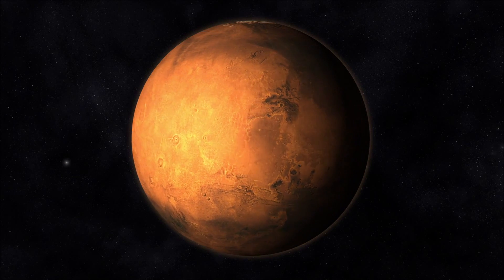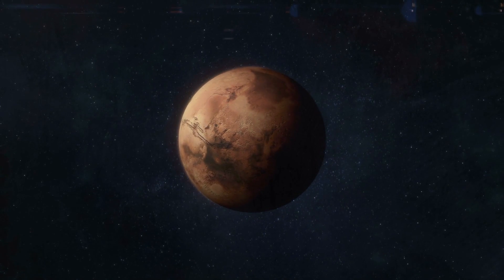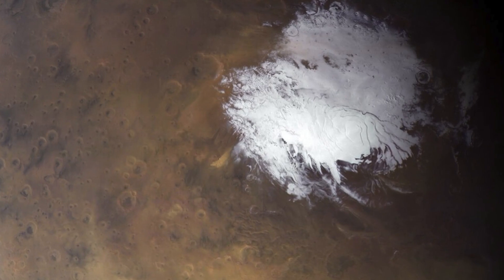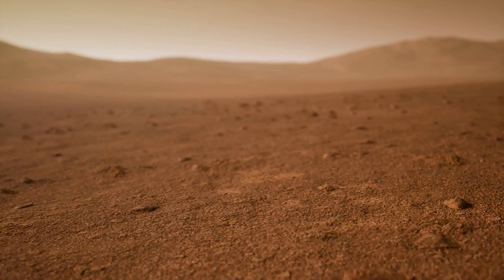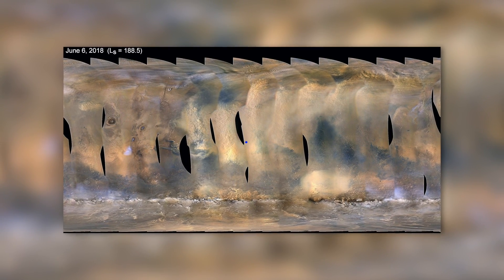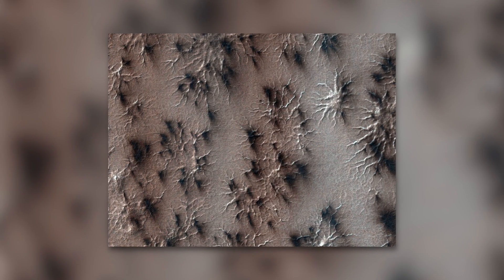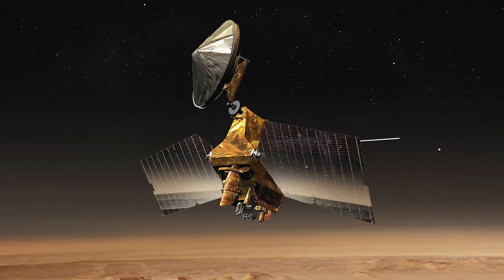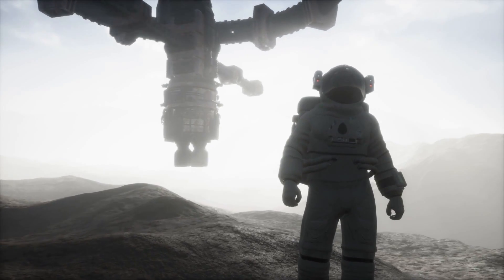What Did the Mars Reconnaissance Orbiter Discover on Mars?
No other planet is currently being explored as intensively as Mars. You can probably already guess why. Ever since U.S. entrepreneur Elon Musk entered the space business, Mars exploration and colonization has been a ubiquitous topic. But there's another reason we humans want to know more about the Red Planet: Our immediate neighboring planets can provide us with valuable clues about the fate of our own home, Earth. Since the early 2000s, NASA alone has sent ten probes to Mars. In addition, there are numerous other probes from the European Space Agency, the Japanese and the Russians. NASA's Mars Reconnaissance Orbiter has been in operation for about 15 years, and in this video we show you what it has found on Mars.